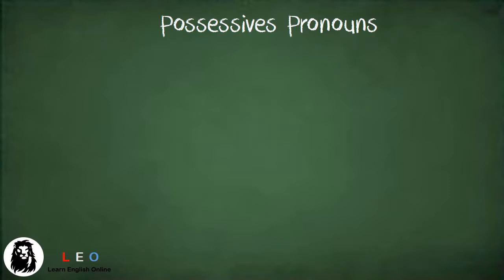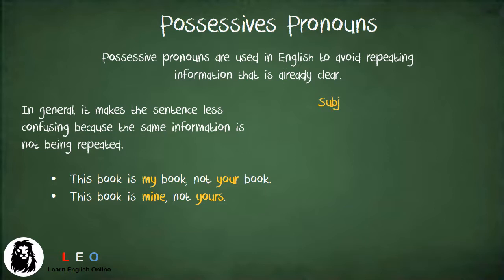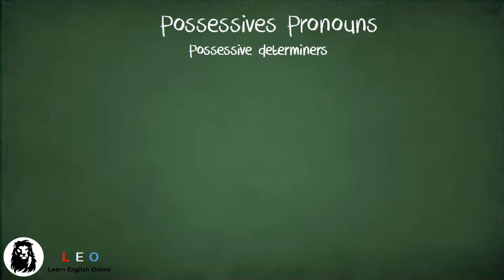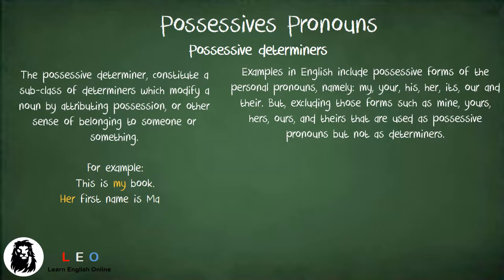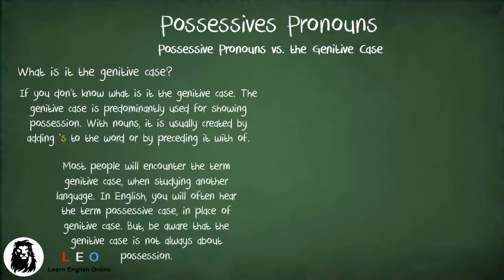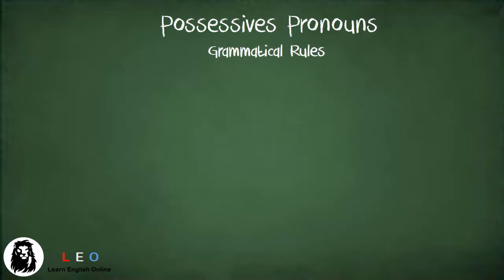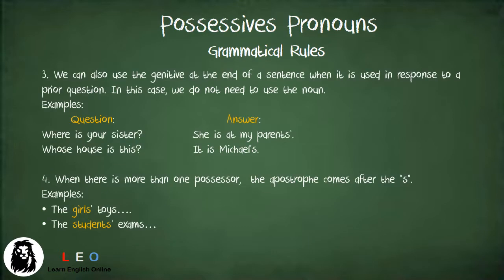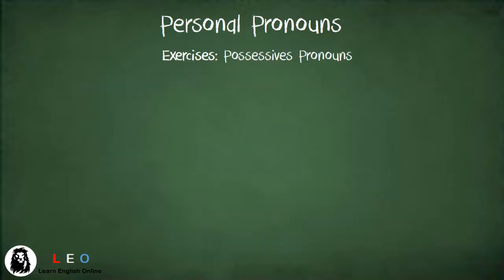Possessives pronouns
Possessive pronoun is a pronoun indicating possession, for example mine, yours, hers, theirs. We use pronouns to refer to possession and ‘belonging’. There are two types: possessive pronouns and possessive determiners. We use possessive determiners before a noun.